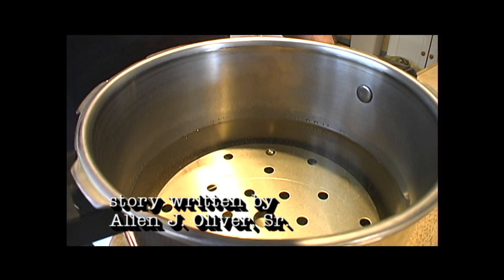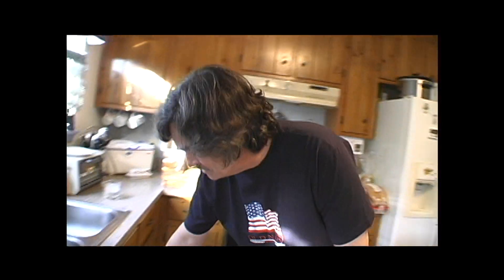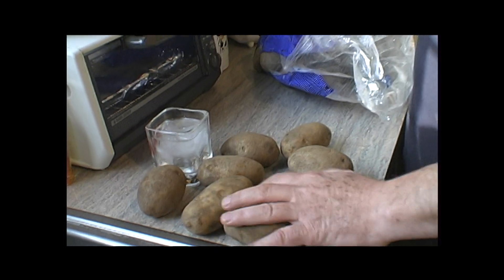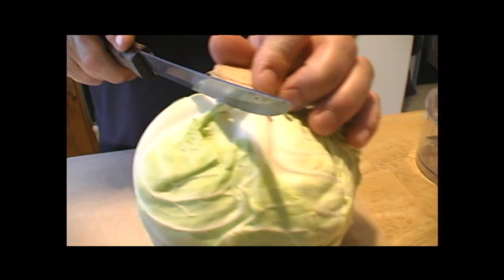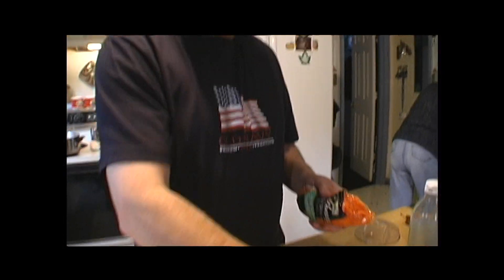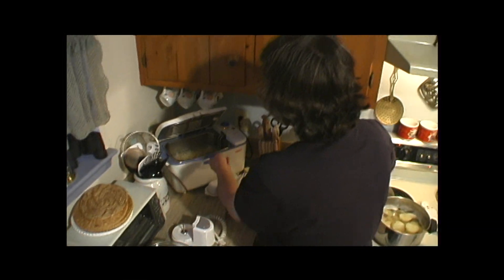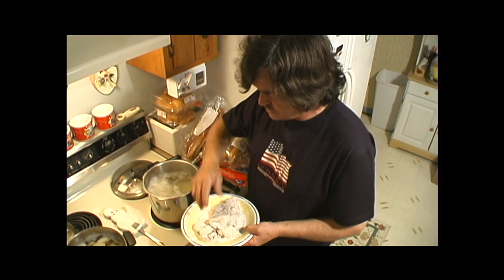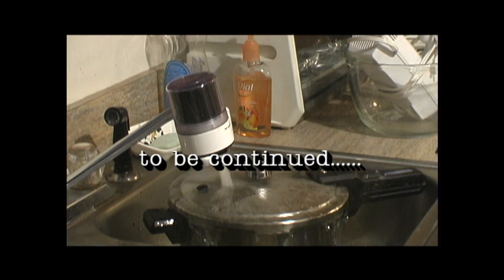(HD) Season 1 - Episode 8 - "Chicken Two-Ways" The Olivers Reality TV Show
Preparing stove-top fried chicken and pressure-cooked chicken in this two-part episode.